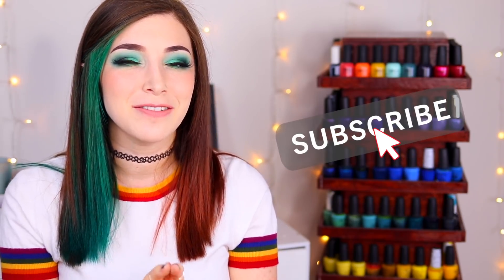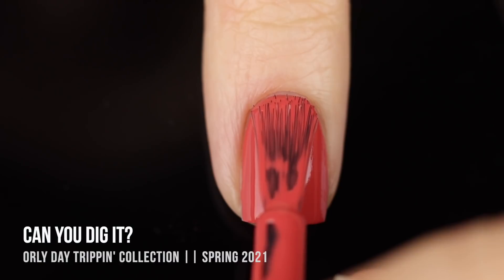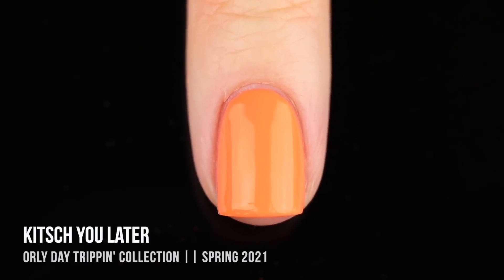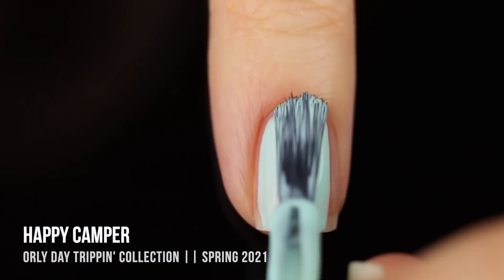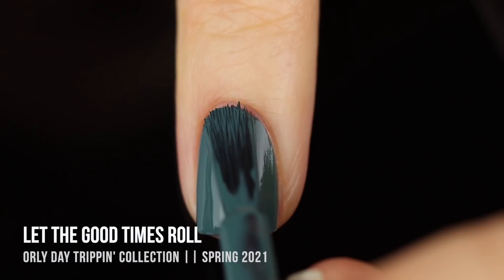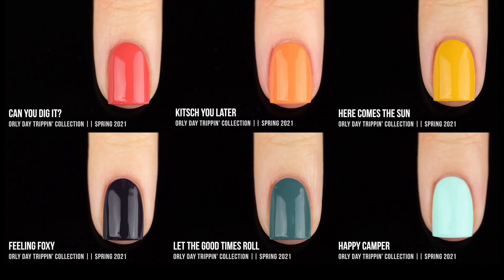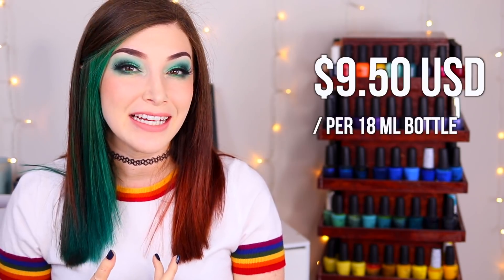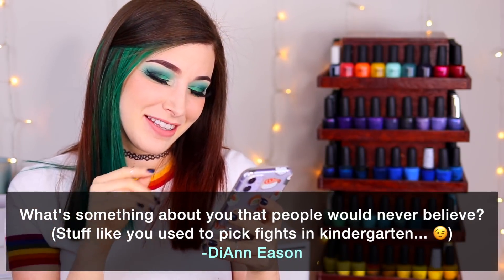Orly Spring 2021 Day Trippin' Nail Polish Collection Review || KELLI MARISSA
Hey guys, today I'm sharing swatches of the Orly Day Trippin' Collection for spring 2021! We have a gorgeous retro rainbow of cremes with a variety of tones that somehow worked really perfectly with each other - and they're all incredible opacity! Which is your fave?
Orly is 12 free, vegan, and cruelty free.

On my nails: Sleep Police from Loud Lacquer
On my eyes: Just my Luck palette (from this set